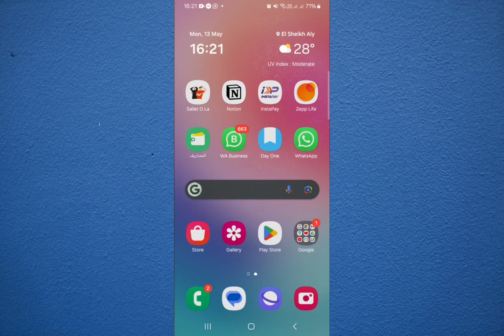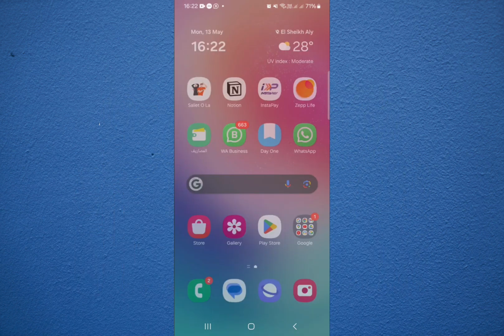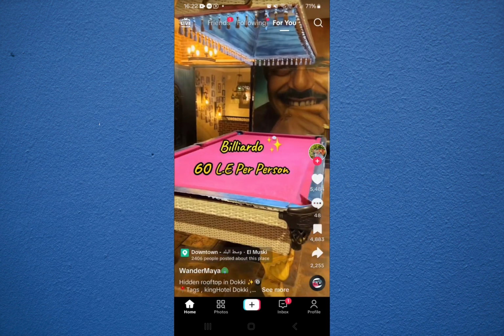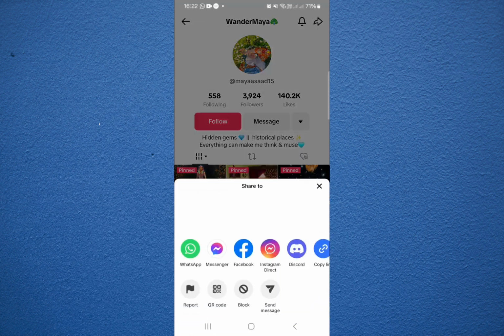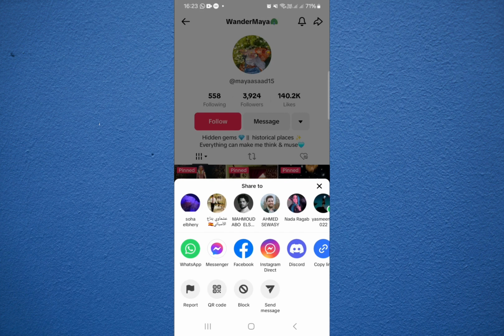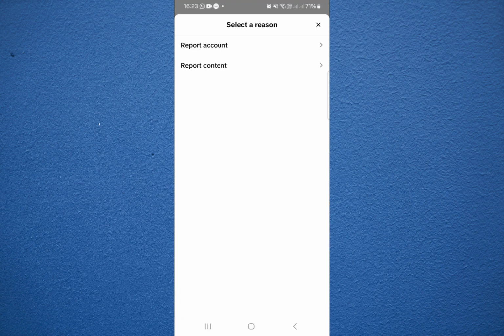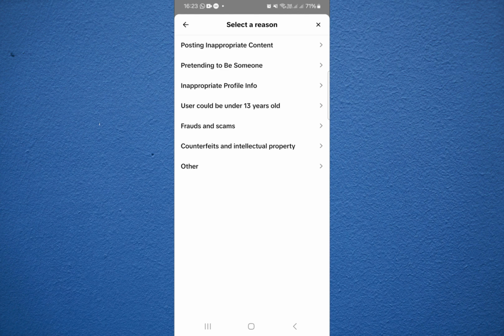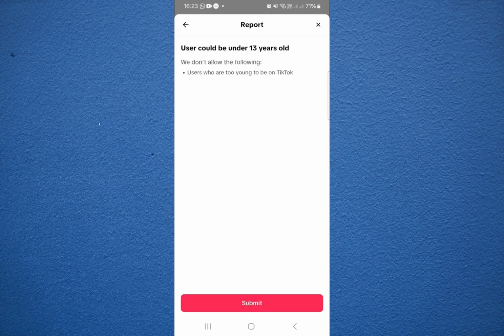How To Report A TikTok Account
In this video, "How To Report A TikTok Account," we guide you through the steps to report problematic content on TikTok. Learn how to keep your community safe with our easy-to-follow tutorial. Don't miss this essential guide on how to report a TikTok account!